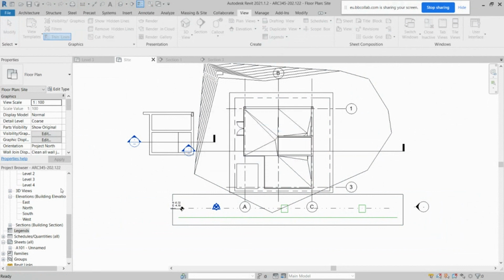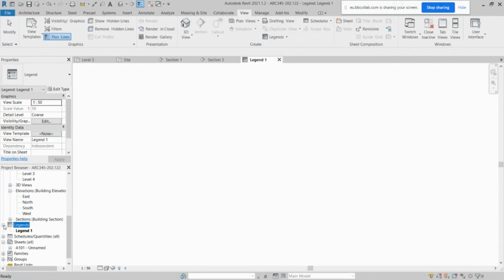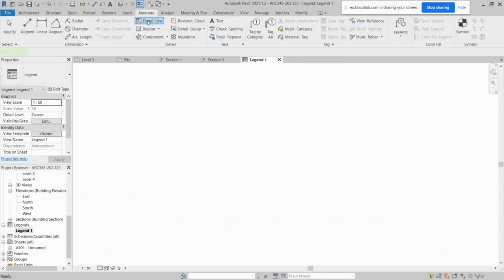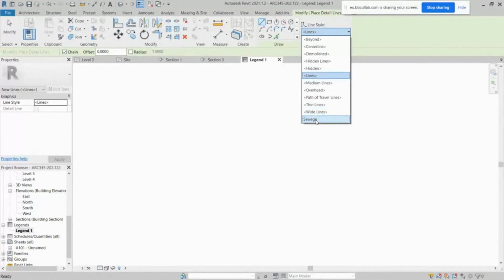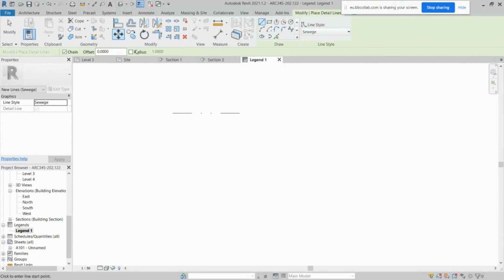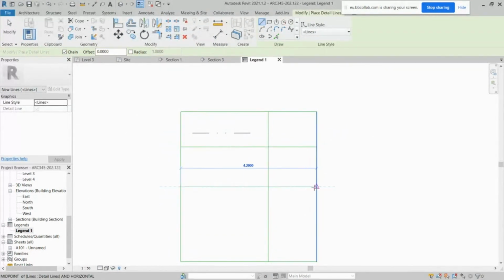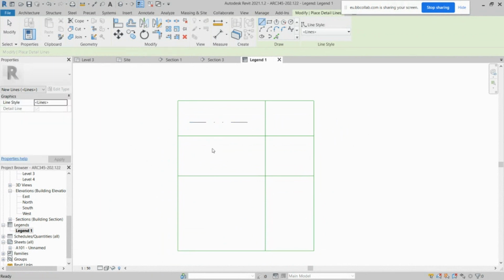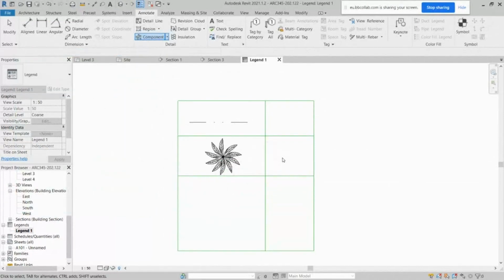Make a legend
How to create a legend for working drawings using Revit